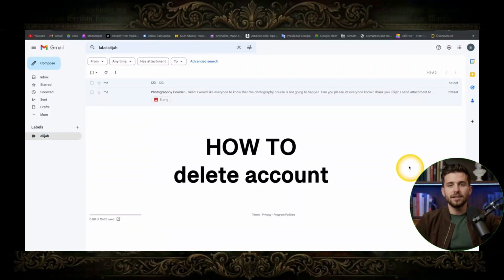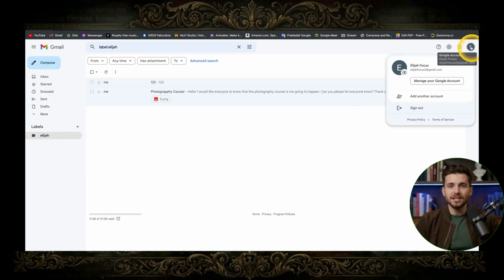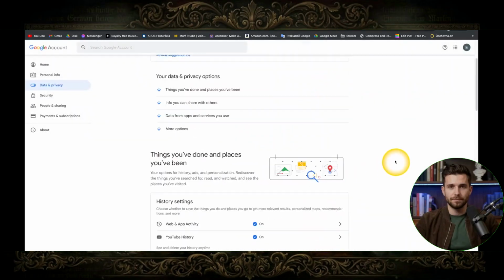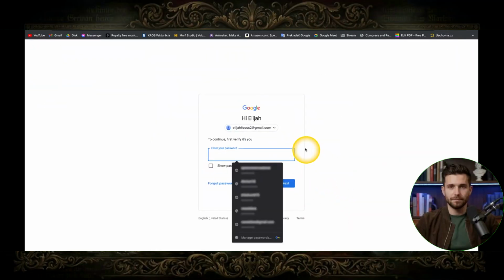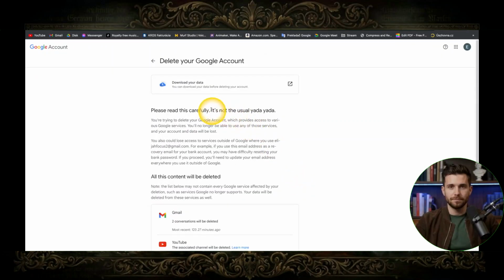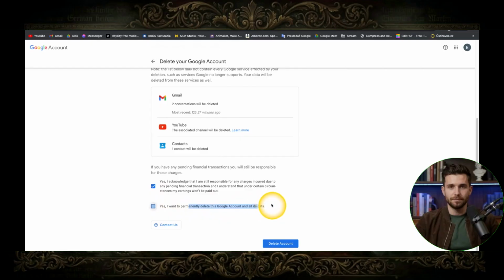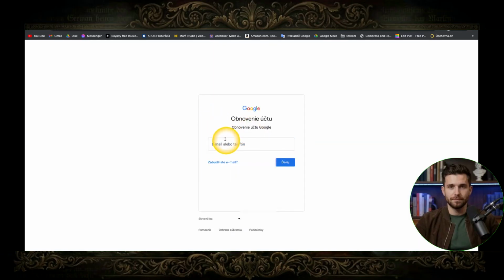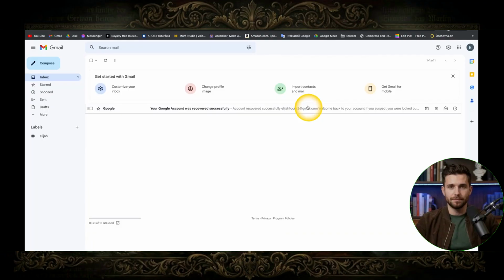How To Delete An Account In Gmail: Step by Step 2026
This technical documentation explains the exact process regarding deleting an account in Gmail. This comprehensive guide covers all essential information required for the procedure. We systematically verify each parameter when you manage deleting an account in Gmail. Learning to properly utilize deleting an account in Gmail helps you optimize workflows, save valuable time, and maintain efficient daily organization across your 2026 digital projects.